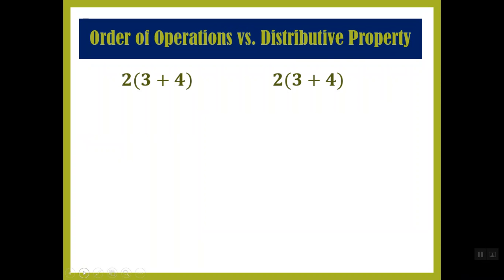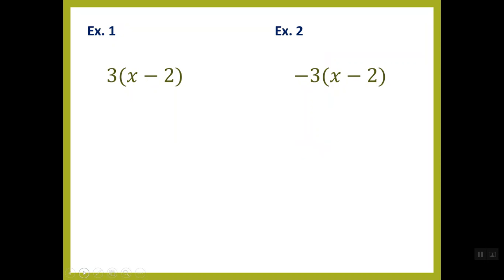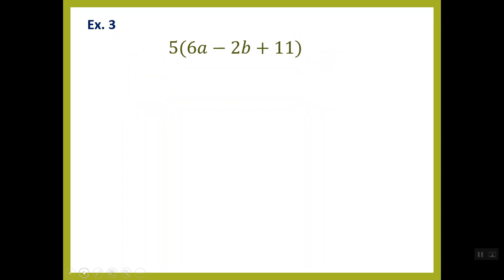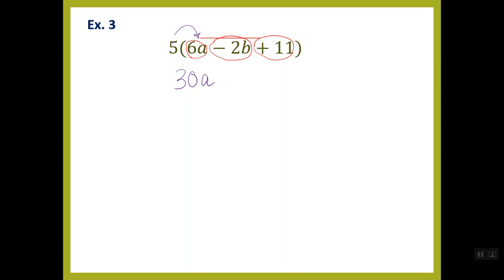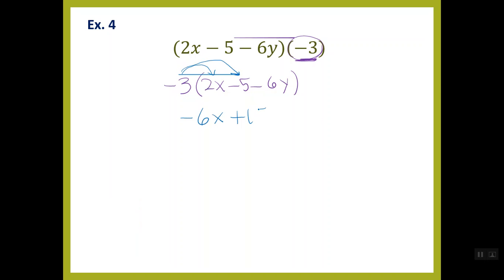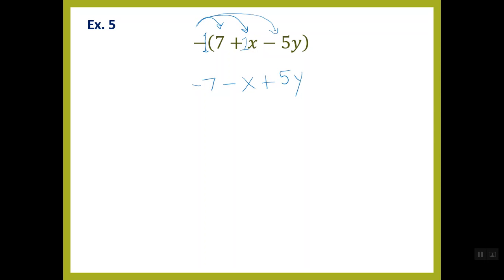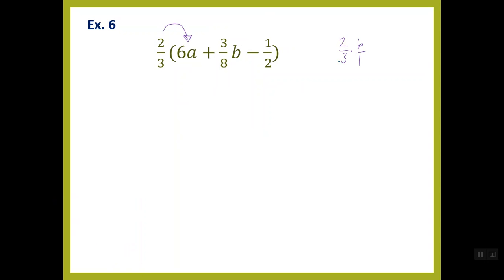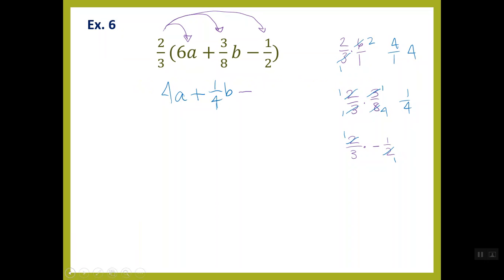M7 U5 L1 Flip Video Lesson The Distributive Property